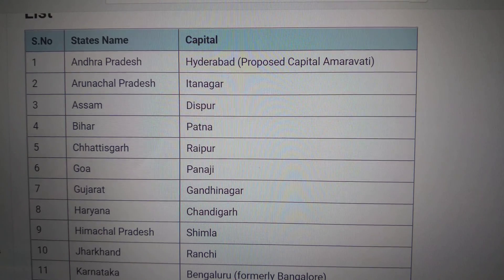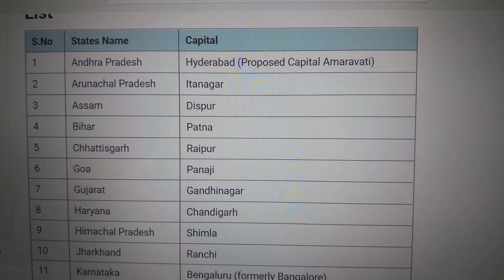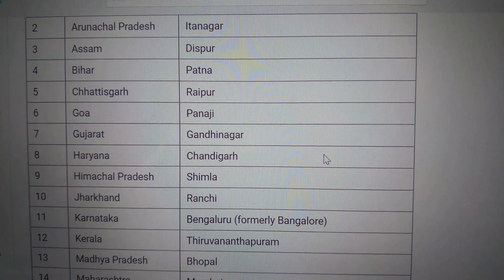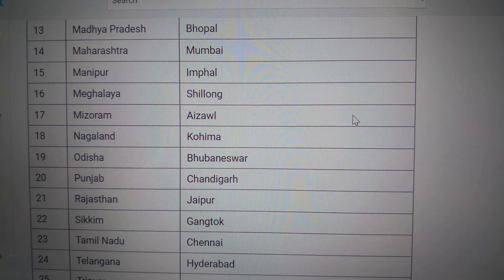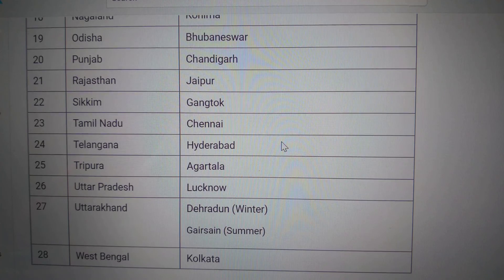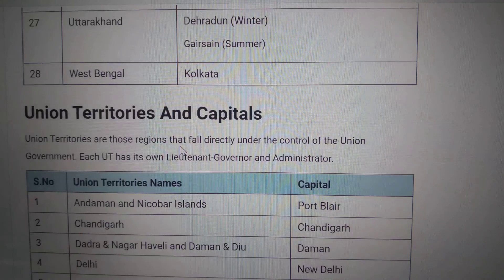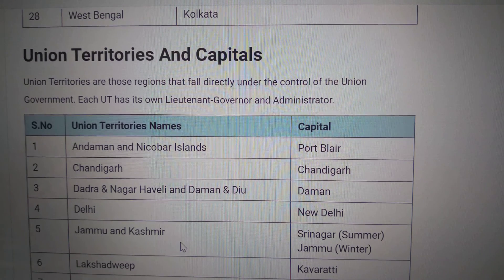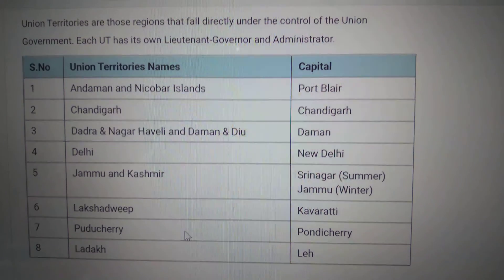states and capitals of india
what are states and capitals of india